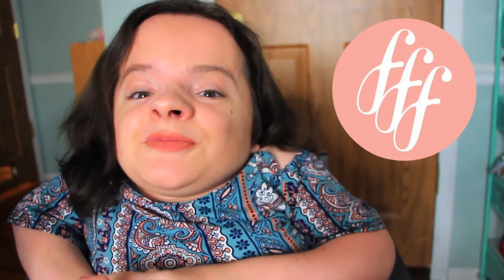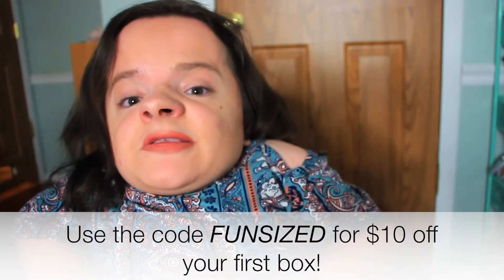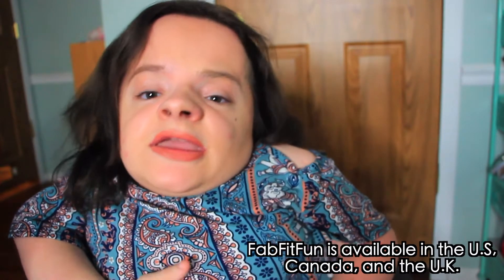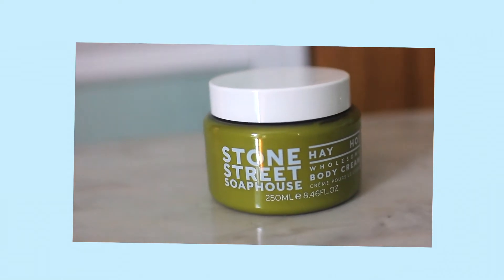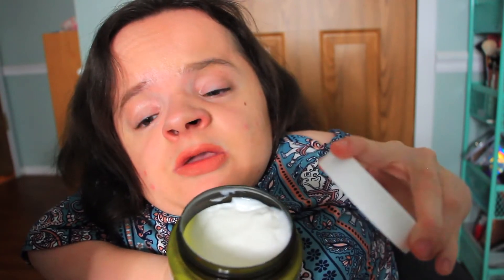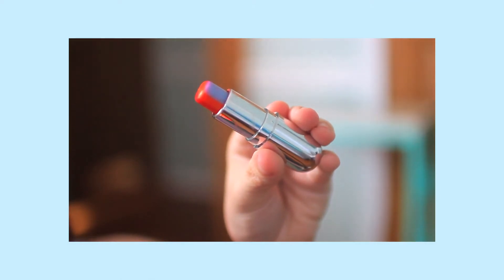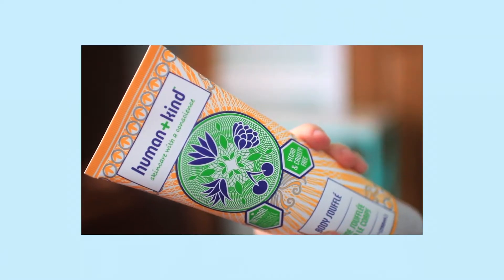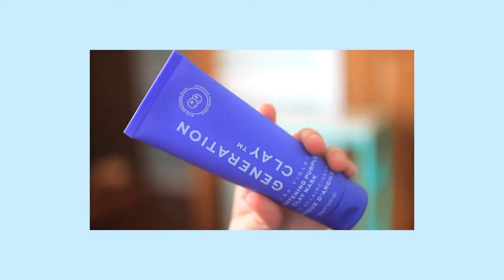FabFitFun Summer Editor's Box 2020! | FunsizedStyle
I am so excited to bring you guys my FIRST ever FabFitFun unboxing! Huge thank you to FabFitFun for partnering with me for this video!

Items in my FabFitFun Summer Editors Box //
winky lux rainbow balm
cosmedix pure c mixing crystals
the original makeup eraser
generation clay ultra violet purple clay mask
twine living co. gourmet wood ceramic cheese board set
human+kind body souffle

Filming Equipment:
Canon EOS Rebel T3i Digital SLR Camera
Canon G7X Mark ii
Memory Card (Sandisk 64GB)
Canon EF-S 18-135mm f/3.5-5.6 IS STM Lens
Sigma 30mm Lens
Diva Ring Light
Umbrella Studio Lights (LimoStudio)

DoorDash (plz use this - I love DoorDash)!